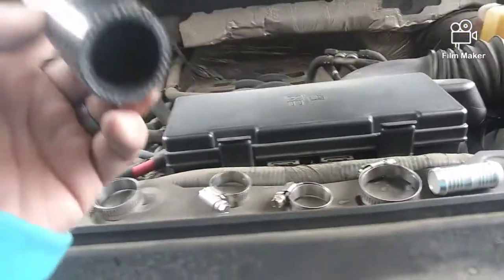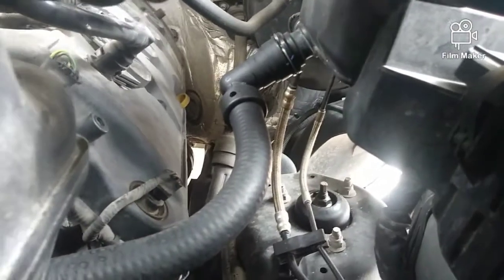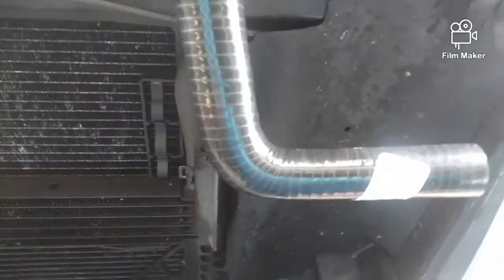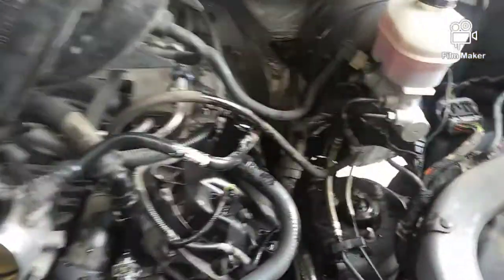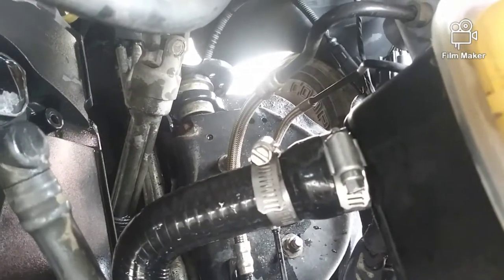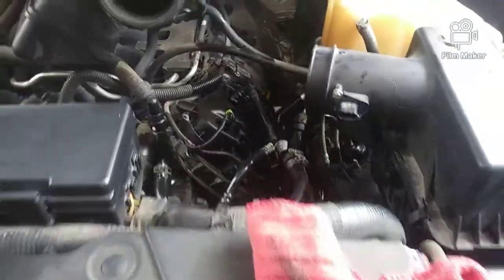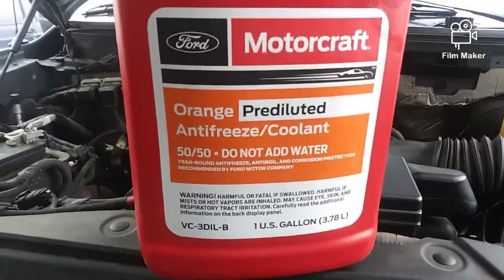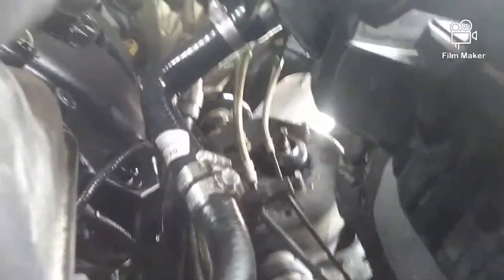2011 F150 5.0 Pegasus Racing Overflow Hose Kit